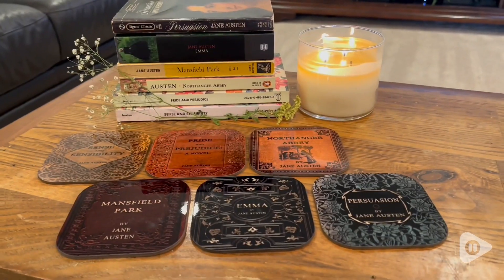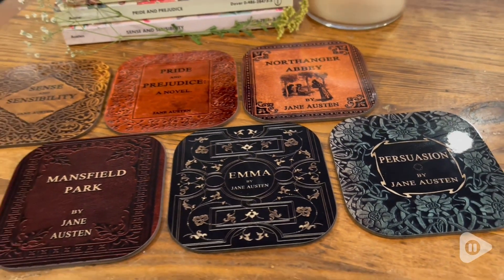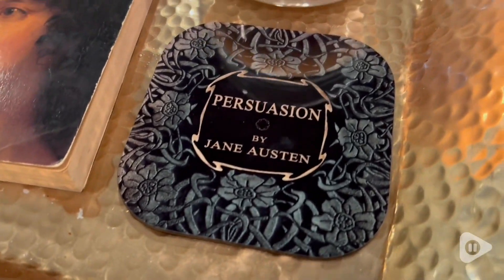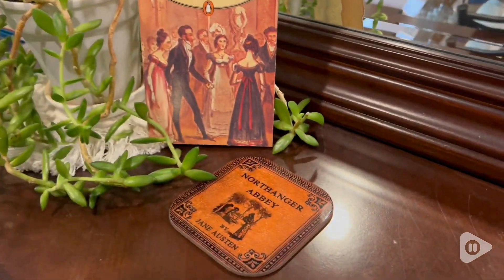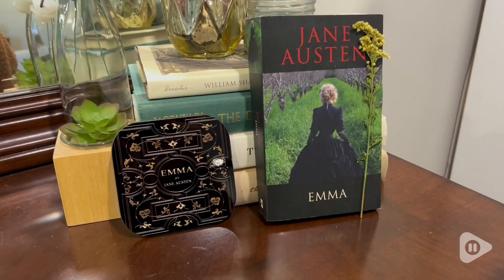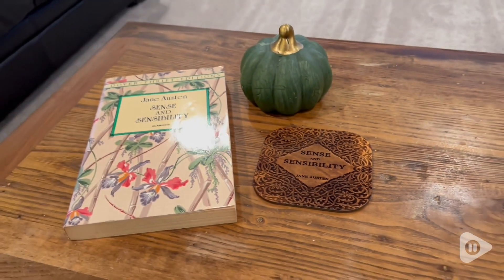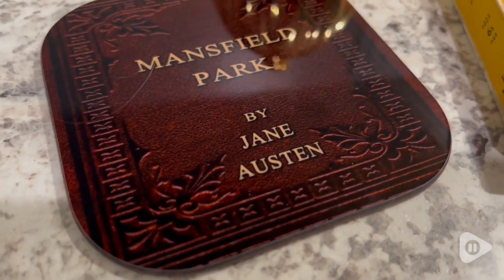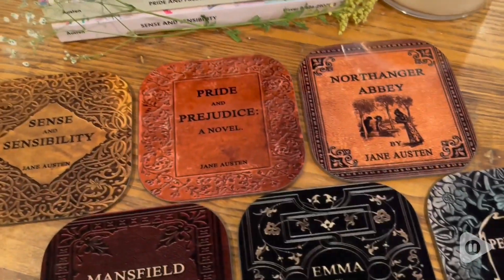Universal Zone Coaster Sets | Our Point Of View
Universal Zone Coaster Sets

(Commissionable Links)

6 coasters with Complete Novels of Jane Austen. Six Coffee Mug Coasters with designs of complete novels of Jane Austen.
Includes all six of Austen’s completed novels: Sense and Sensibility, Pride and Prejudice, Mansfield Park, Emma, Northanger Abbey, and Persuasion.
This "Jane Austen" themed mug coaster would make a great gift for any book and coffee lover!
Product Details: - High-density fiberboard with glossy finish - Size 4" x 4" with rounded corners